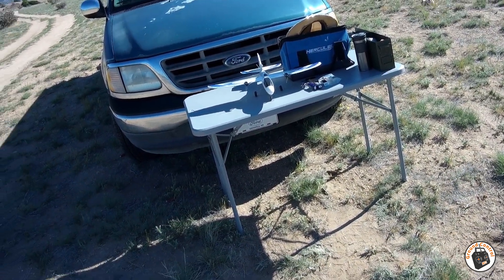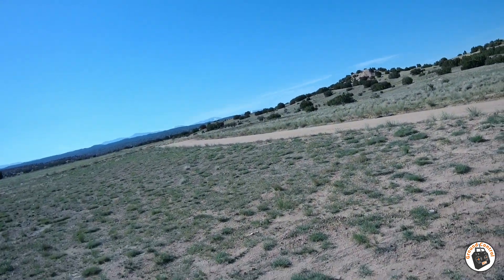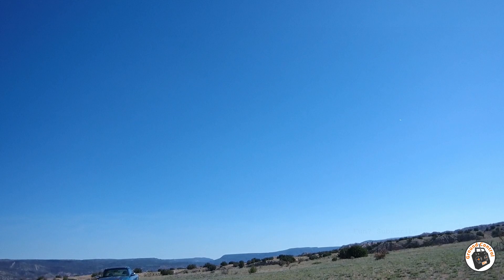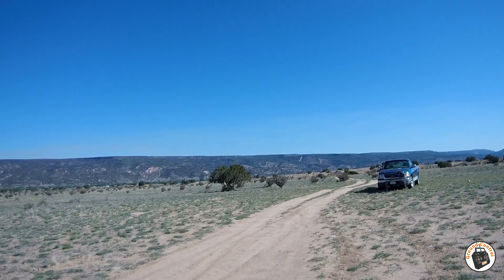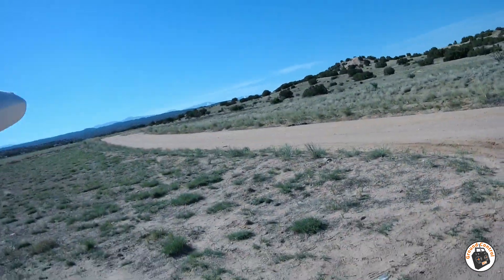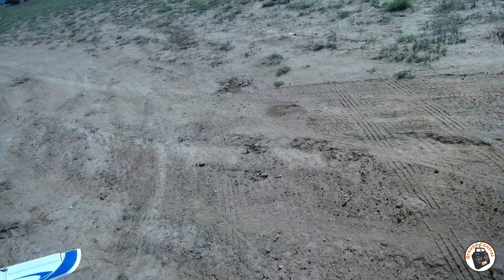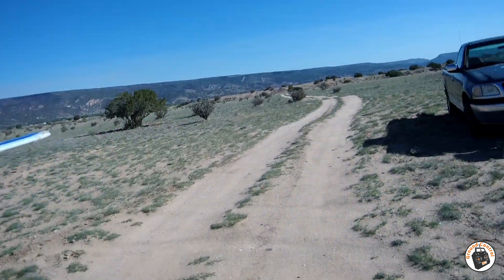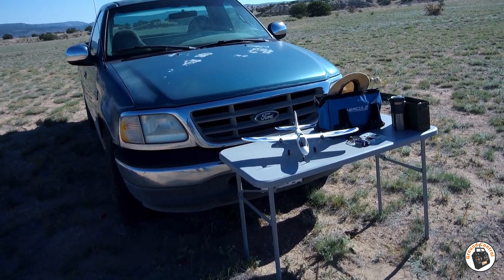A Perfect Flying Plane! Eachine / AtomRC Flying Fish W650 650mm Wingspan Twin Motor PNF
Arrows Pioneer 620mm 4CH Gyro Beginner Airplane RTF

Banggood GCRC